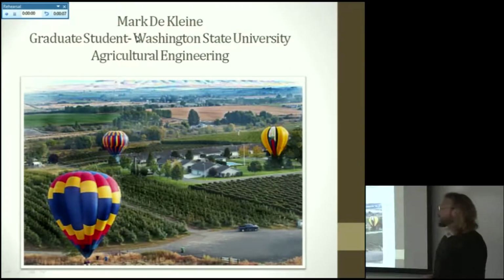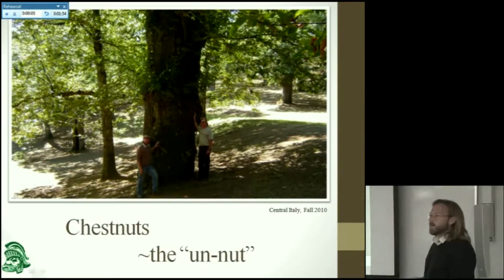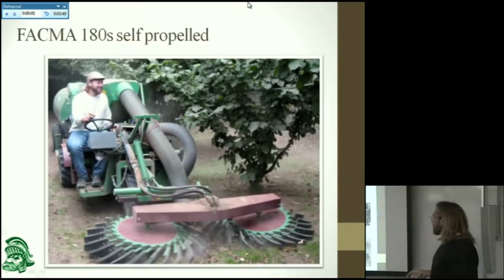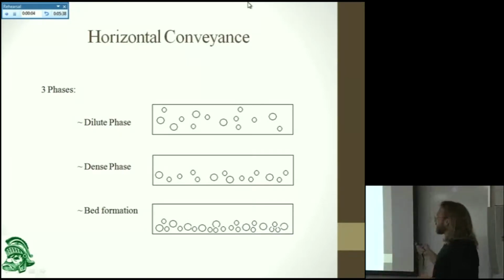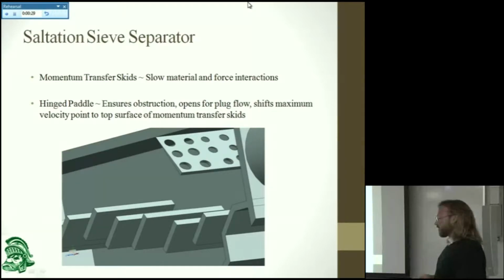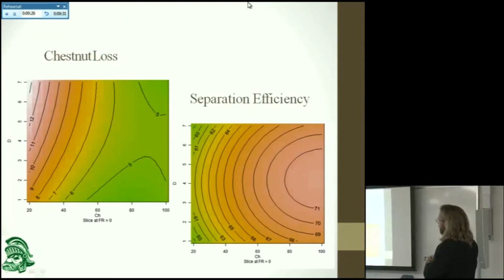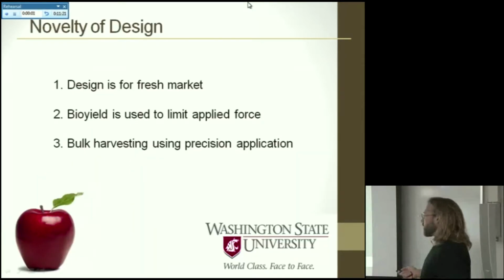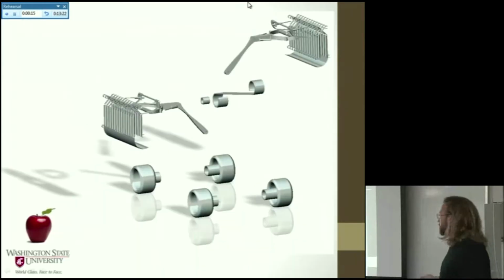Kyoto University, Seminar II on Agricultural Process Engineering, Mark De Kleine, June 5, 2012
Mark De Kleine